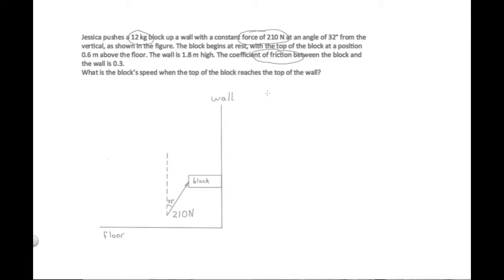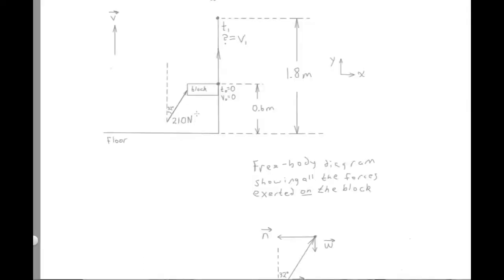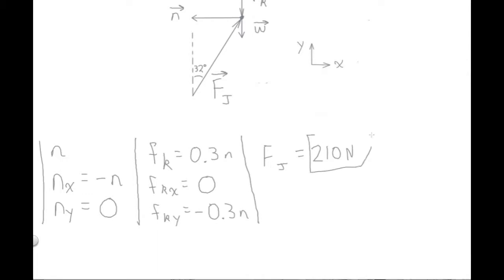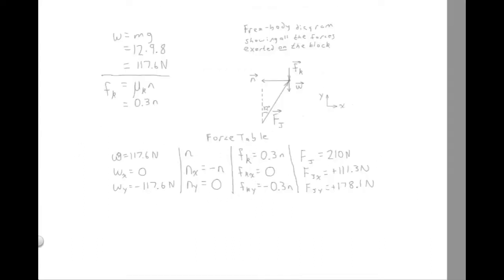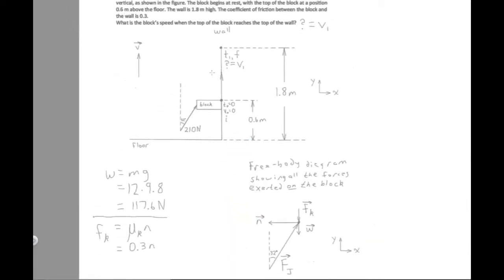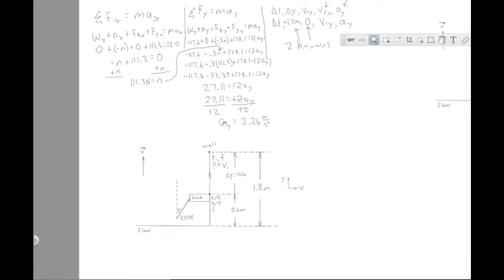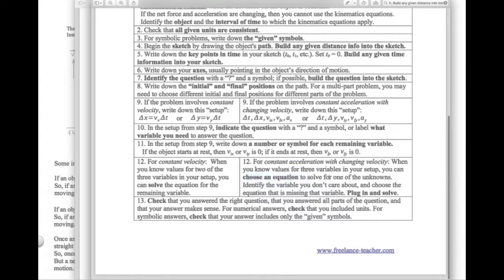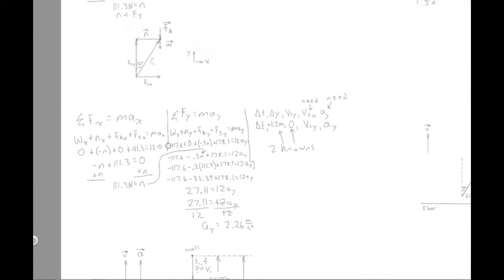Physics: Newton's Second Law problems (11)